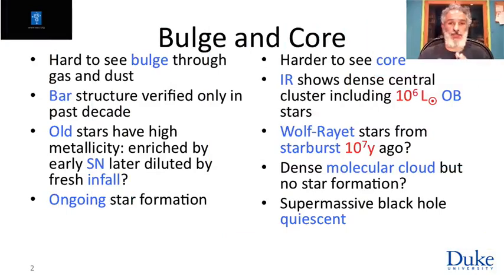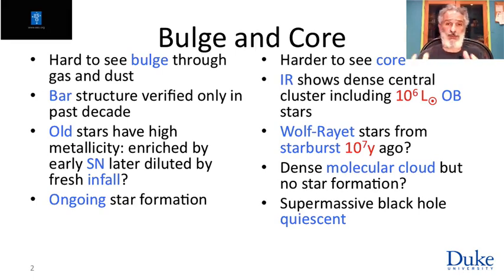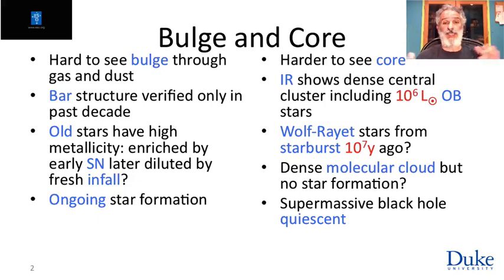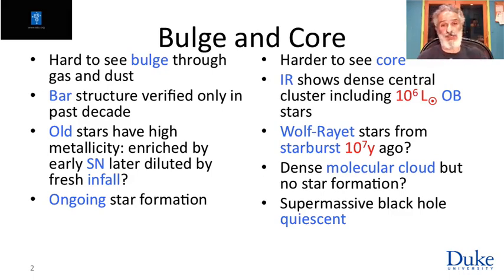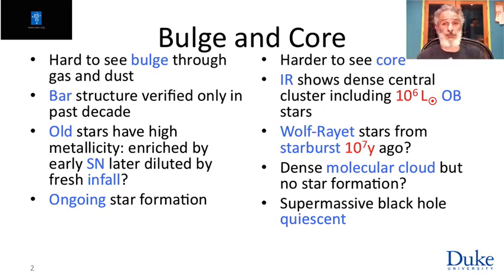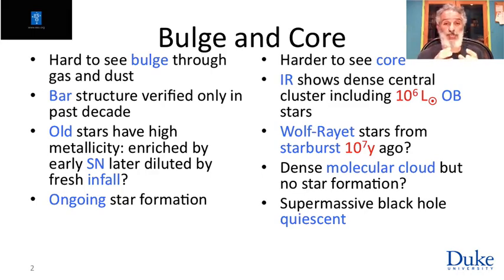10 5 10 5 Bulge and Core 04 50